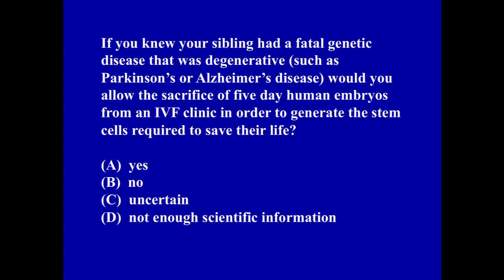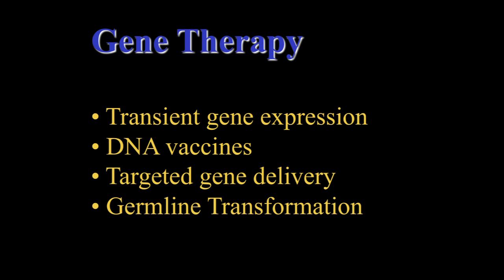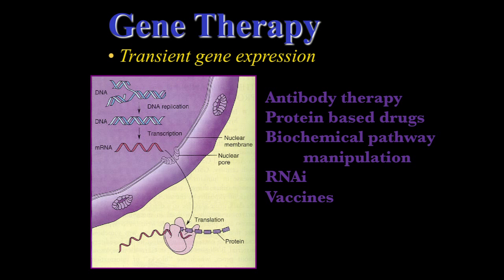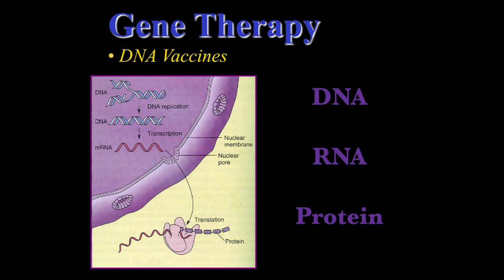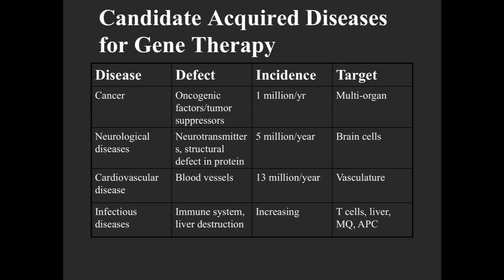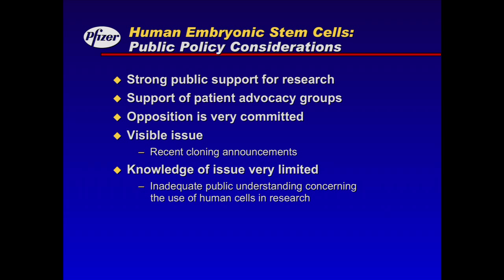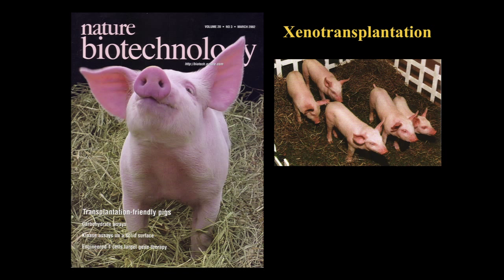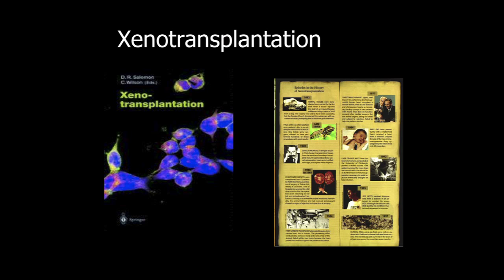27 . Medical Biotechnology: Part II. Gene Therapy, Tissue Engineering and Nanotechnology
In theory, gene therapy offers a straight forward to the molecular treatment of various diseases, by using genes to prevent or treat disease by: Replacing a mutated gene(s) with a healthy copy; Inactivating/knocking out a mutated gene; or, Introducing new gene. Gene Therapy offers an approach to treating disease by either modifying the expressions of an individual's genes or correction of abnormal genes.  While this seems straight forward (i.e. replace  or supply a healthy insulin gene in pancreatic cells of a diabetic) it has been difficult to actualize. Think here also about dual use problems (i.e. genetic doping for athletes, genetic modification enhancement for military personnel, and germline genetic engineering of humans with heritable genes).  in this section we also review tissue engineering and some of the possibilities for nanotechnologies in medical devices. Nanosized GPS capable computers in our bloodstream?